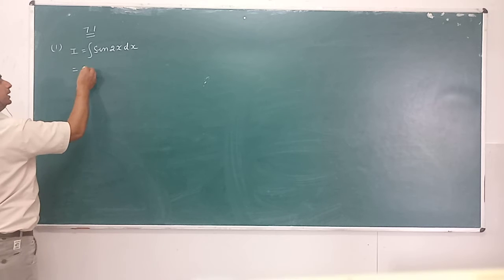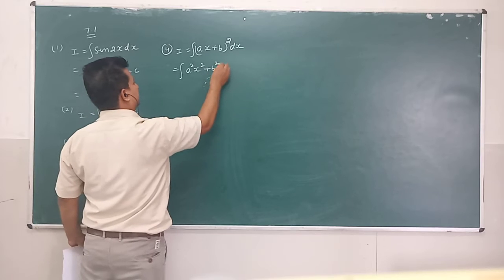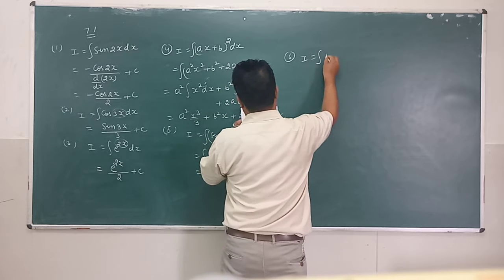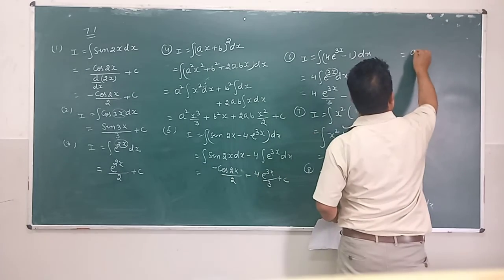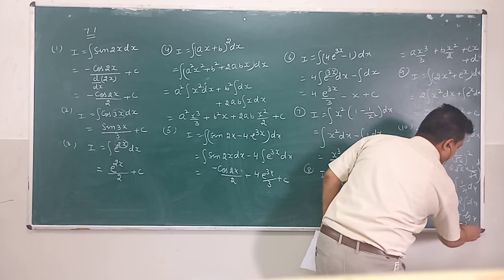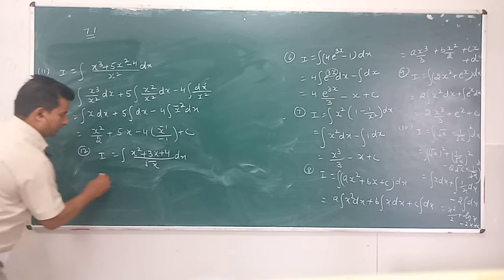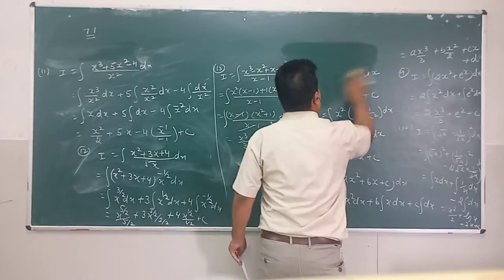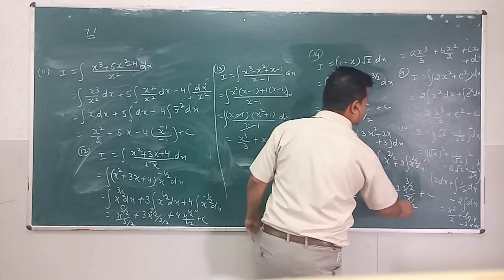Indefinite integrals (class12) exercise 7.1